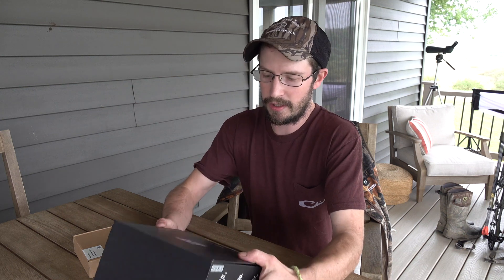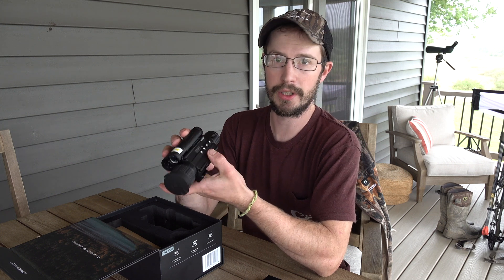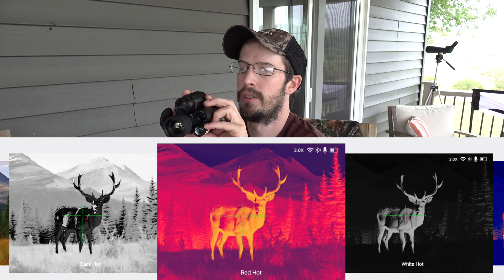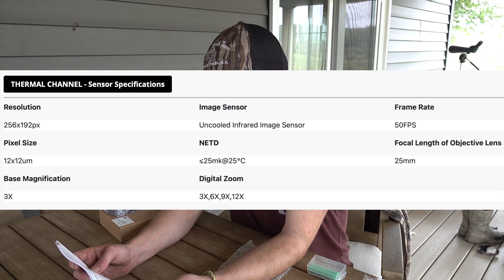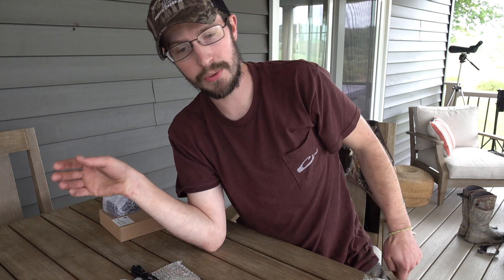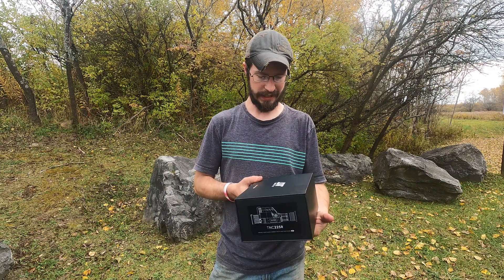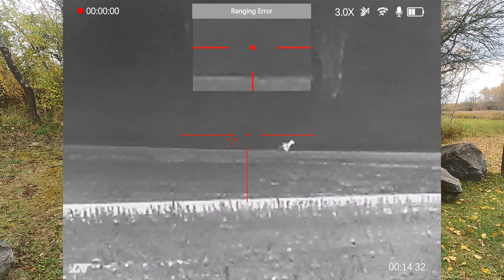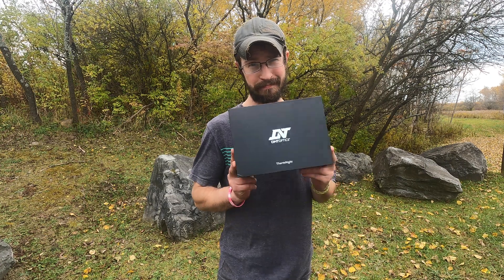TNC225R DNT ThermNight Multispectral Scope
Join Zane as he introduces you to the TNC225R - ThermNight Thermal & Night Vision Multispectral Scope with Laser Rangefinder and Ballistic Calculator. I hope everyone enjoys the video and be sure to stop back for more adventures coming soon!